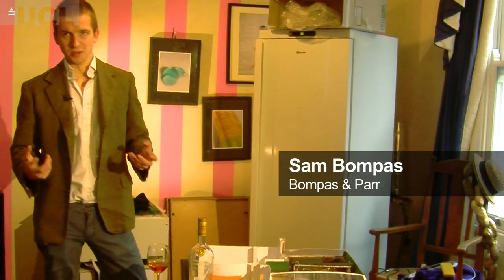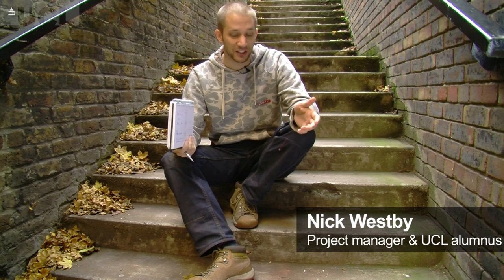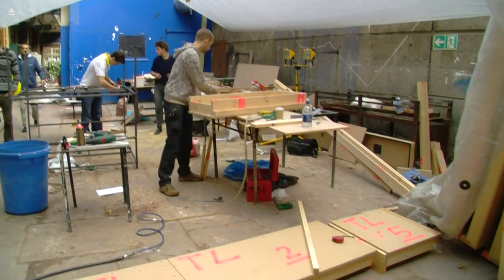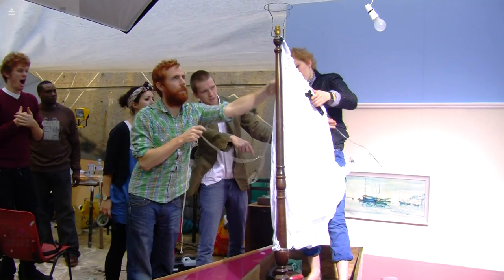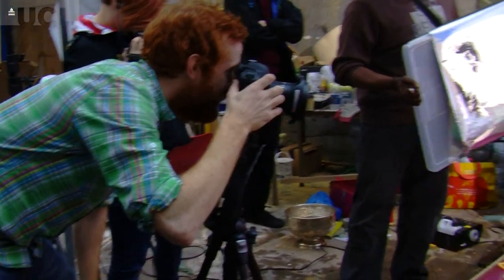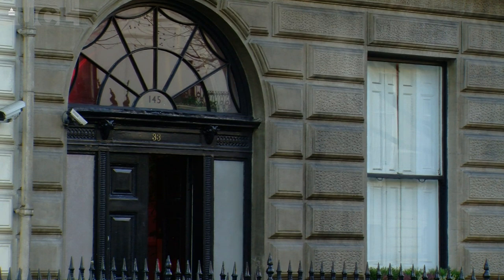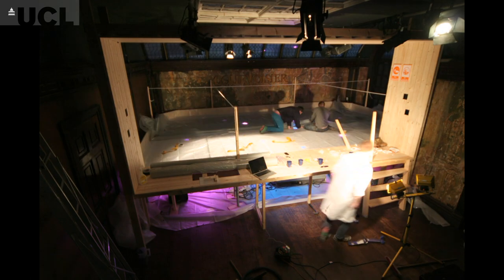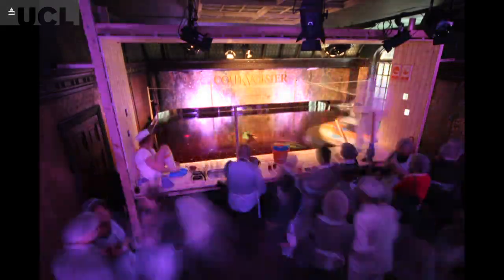World's largest punchbowl (UCL)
UCL alumni Sam Bompas and Harry Parr have been applying their degrees in original ways by combining architecture and food. After 6 months of development with UCL's Bartlett School, Bompas & Parr pulled off one of their greatest installations yet: flooding a building with punch in the Architectural Punch Bowl. Through a Knowledge Transfer Partnership from UCL, they employed the skills of fellow UCL alum Nick Westby to manage the project and ensure the structure would hold up. Throw in Alex James (of Blur), lots of stunning lighting and a crumbling Georgian mansion, and the result is a mesmerising feast for the eyes.